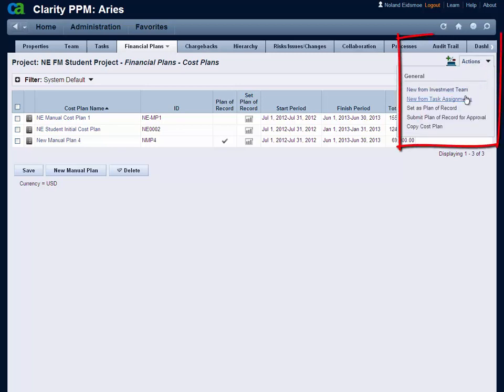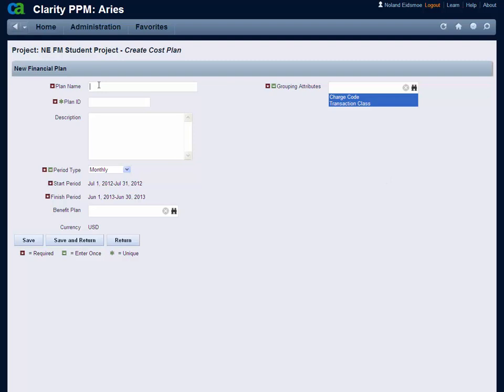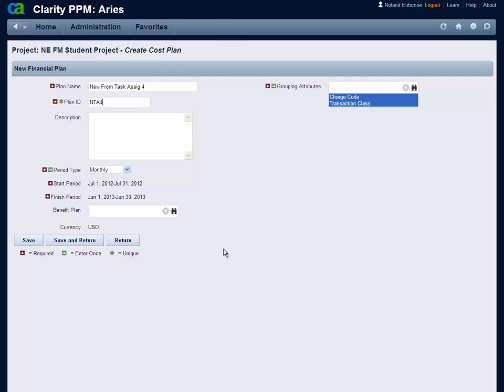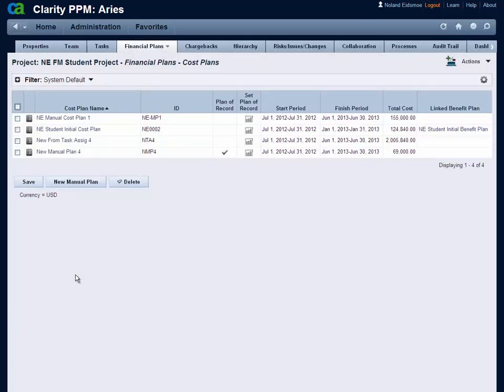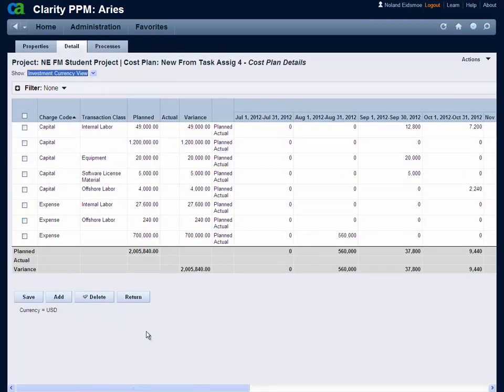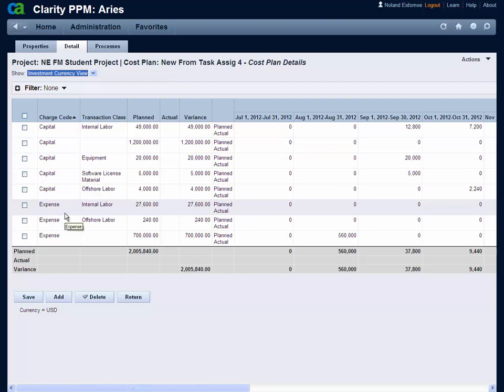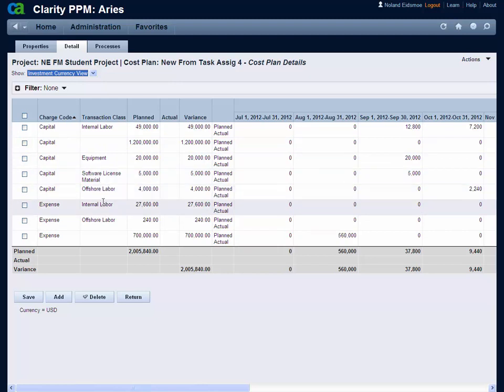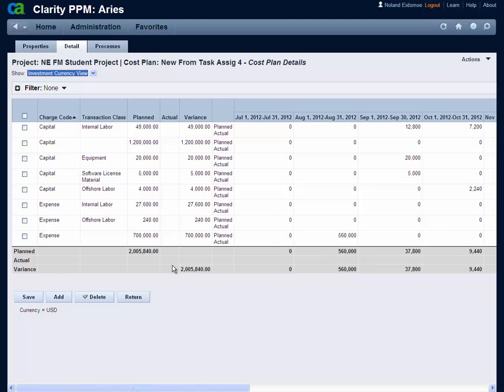Example Training - Financial Planning in CA Clarity PPM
This is a sample topic from the training course Financial Planning in CA Clarity PPM.